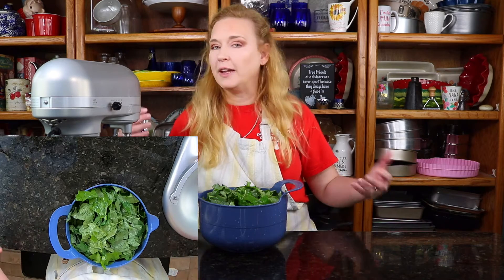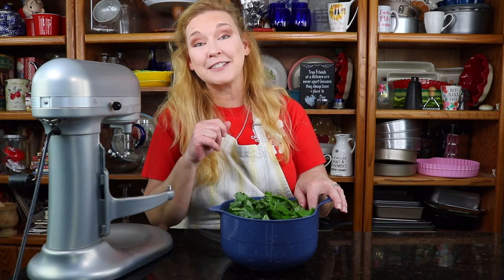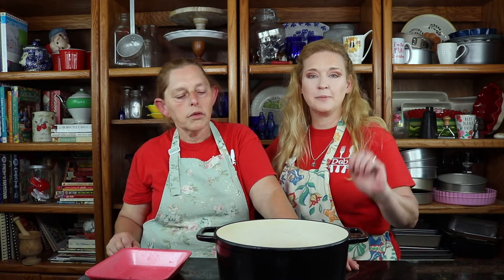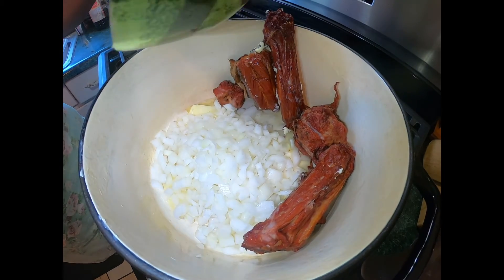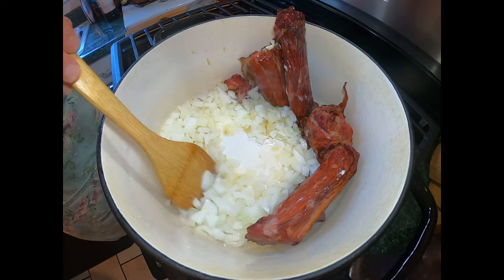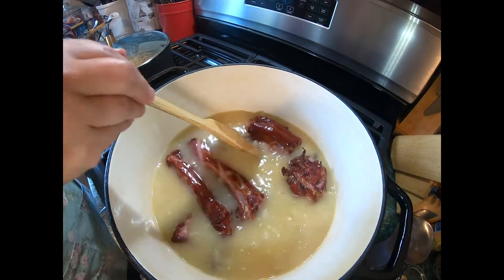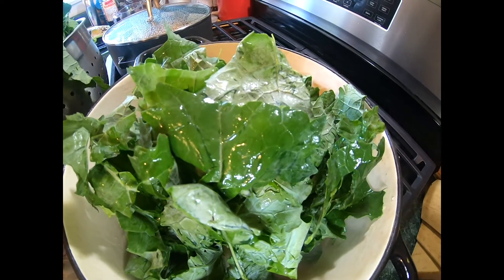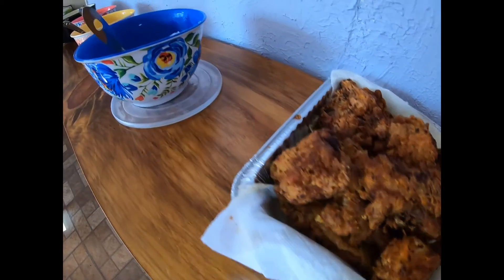Collard greens!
Collard greens! This was harvested from our garden and I must say they were so tender and delicious! Yes! I love southern food and this is the granddaddy of southern cooking!
4 lbs collard greens cleaned and cut
3 tbsp butter
1 lb turkey neck, pork neck bone, turkey wings, ham hocks or bacon- we used turkey neck bones
1 large onion diced
6 cups chicken broth
3 cups water
1 tsp seasoning salt
1 tsp salt, add more salt to taste
1 tsp ground black pepper
1 tsp minced garlic
3 tbsp of white distilled vinegar

Place the meat in a pot, on stove top over medium heat.
Brown the meat of choice in butter,  add in the diced onions, and cook until the onions start to sweat.
Add in the minced garlic,then cook for 1 minute.
Pour in the chicken broth, and turn the heat up to high heat and let boil for 20 minutes.
Pour in the 3 cups of water, and turn the heat down to medium.
Start adding in the collard greens into the pot.
Once all of the greens are in the pot, sprinkle in the seasoning salt, salt and black pepper.

Add in the vinegar and stir the ingredients. Cover the pot, and let simmer for 1 hour and 10 minutes over medium heat. Be sure to stir periodically. Serve warm and delicious y'all!